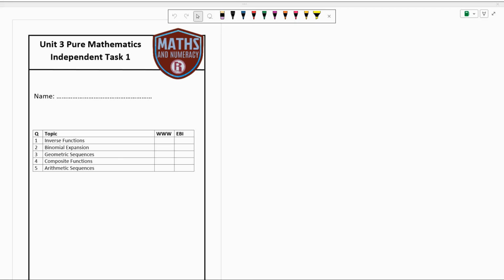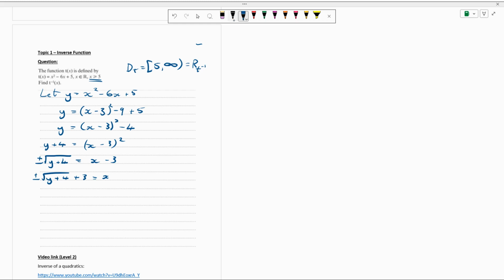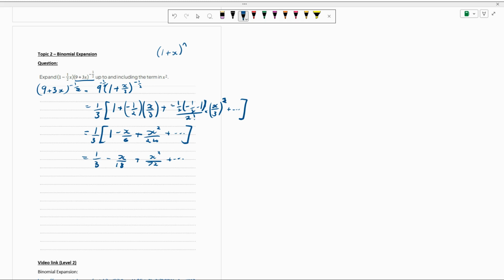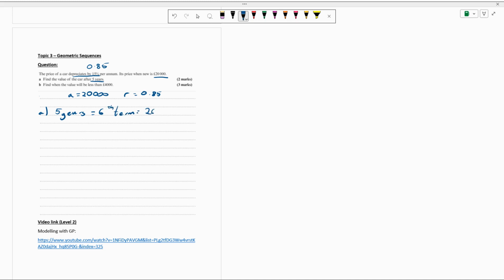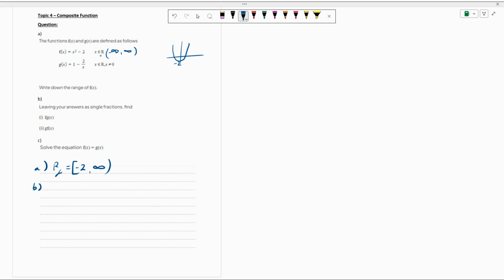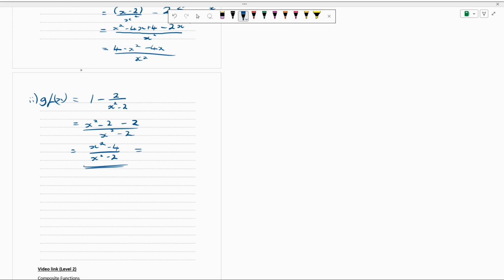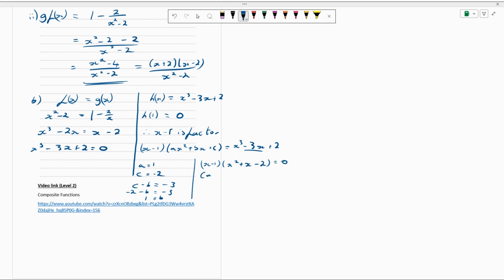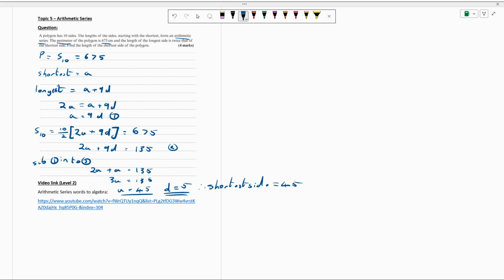Unit 3 Task 1 - Walkthrough